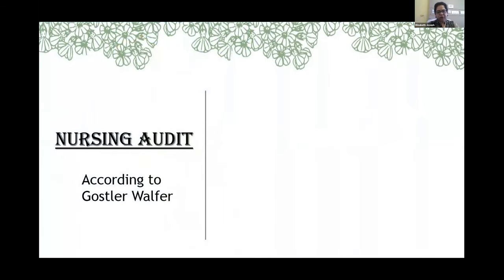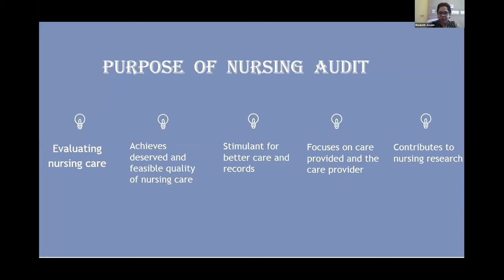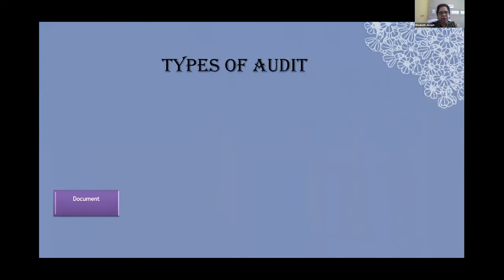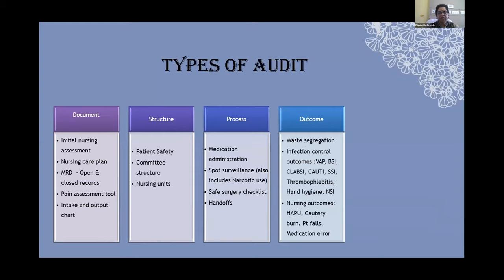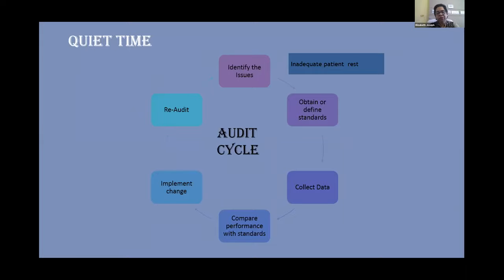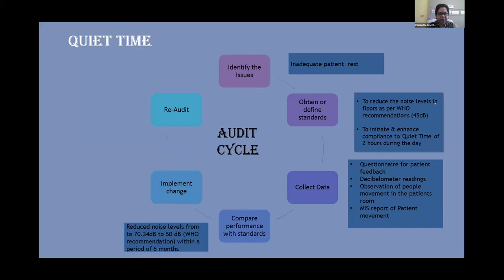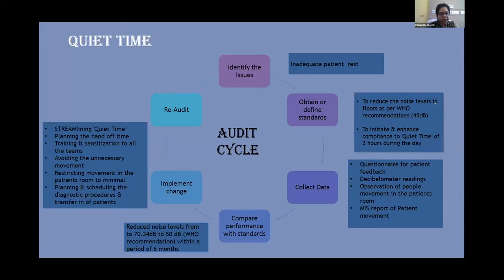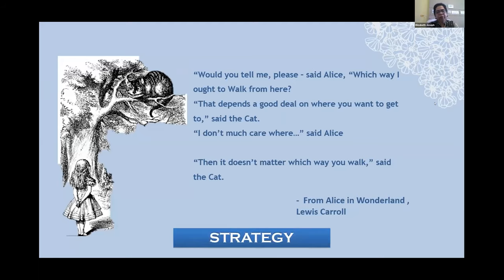CQE Series (Nursing Audits) : Basics of Nursing Audit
Speaker : Ms. Elizabeth Chacko
Moderator : Dr. Anuradha Pichumani